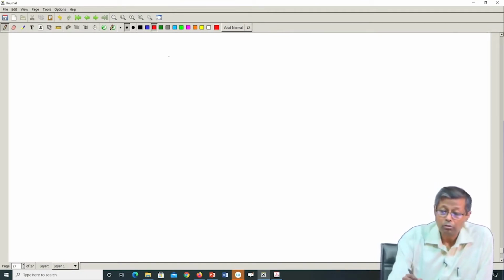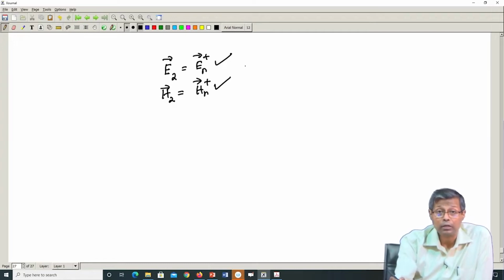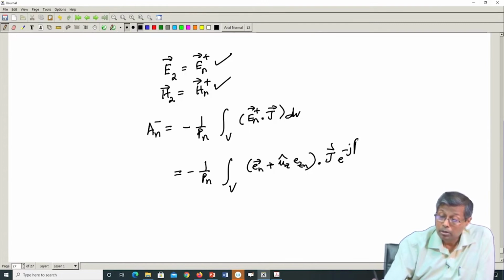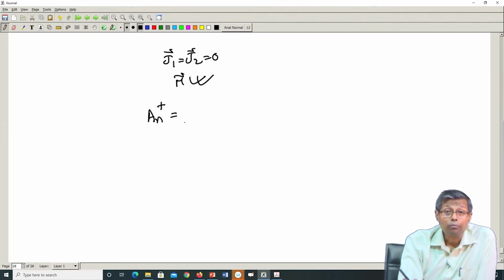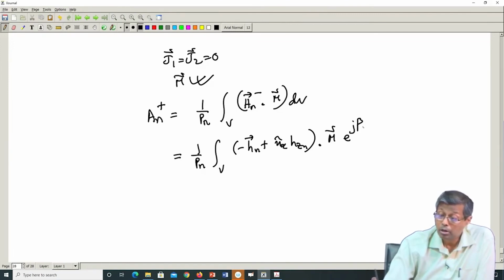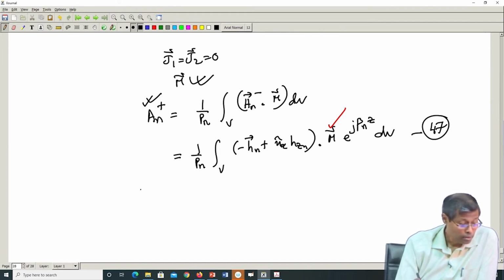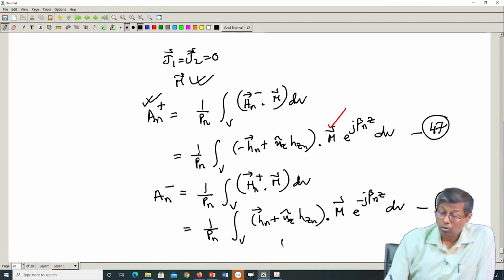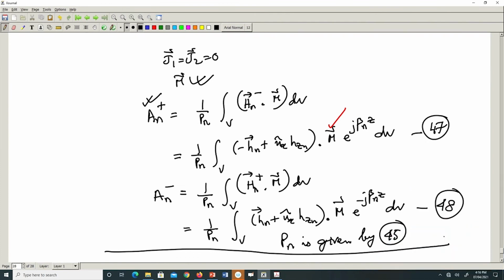The Reciprocity Theorem (Contd.)